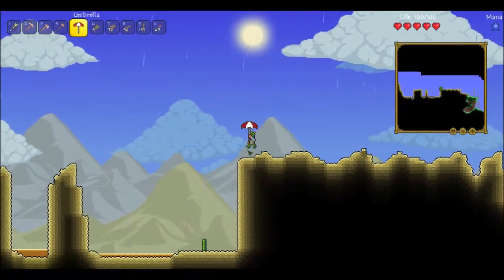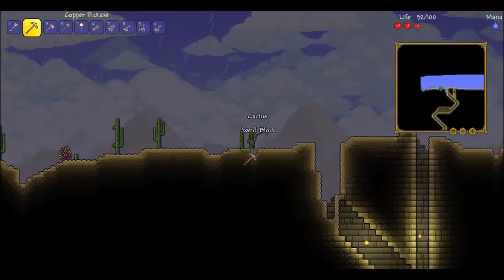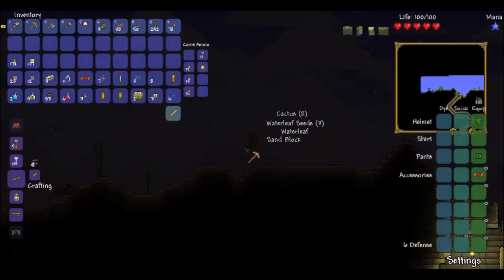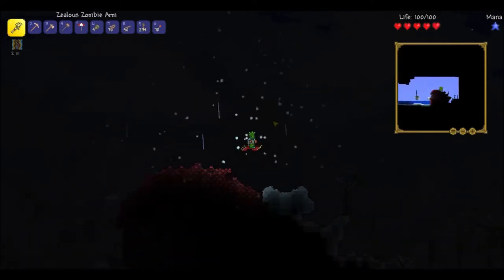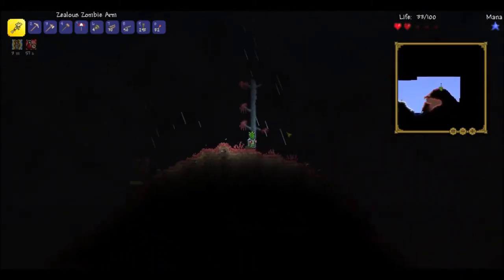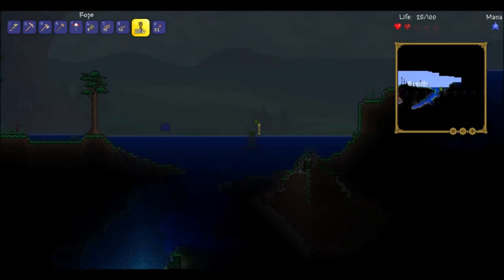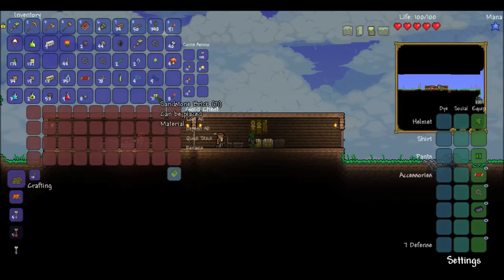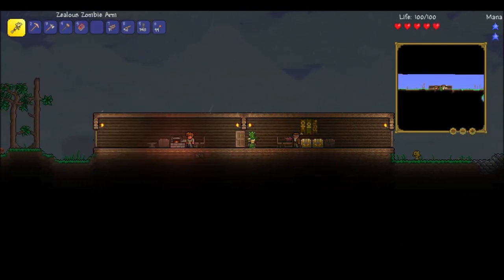Let's Play Terraria! - Episode 2 [Smells like Pyramid]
Yup, definitely smells like pyramid.

If you enjoyed the video please consider leaving a like or a comment as it does help out a lot and remember to subscribe if you enjoy my content and want to see more! :)